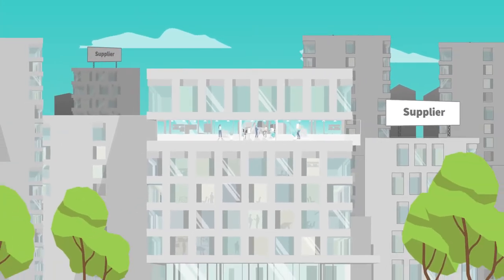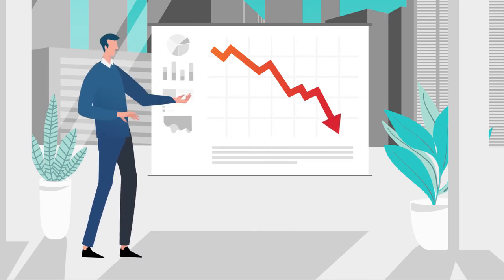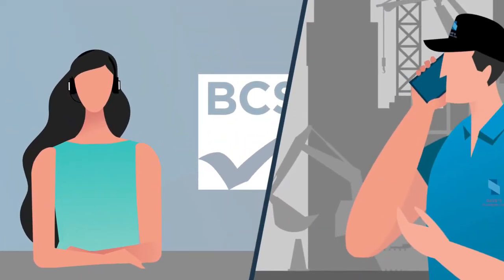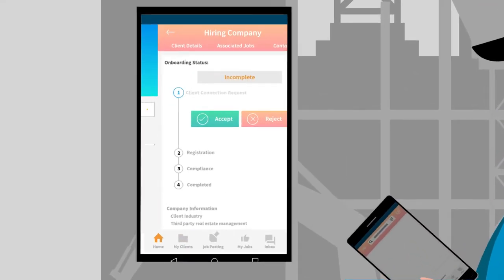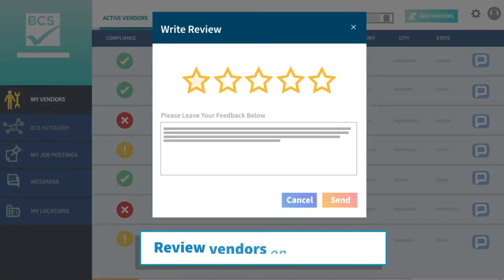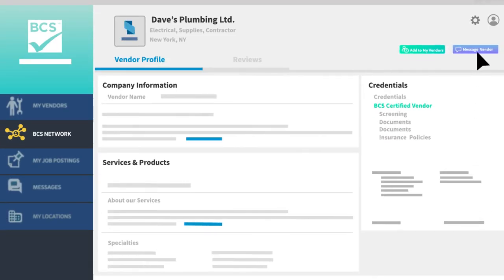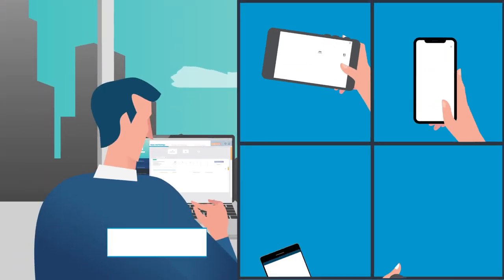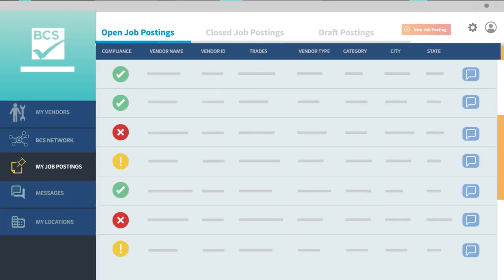The BCS App: New Features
Our company

BCS is the only company that successfully handles the entire process of collecting, reviewing and correcting proofs of insurance from your vendors, tenants, contractors, borrowers, etc. Our unique blend of software and dedicated insurance analysts gives you a solution to meaningfully reduce your risk exposure and prevent financial losses by actively correcting insurance documentation.